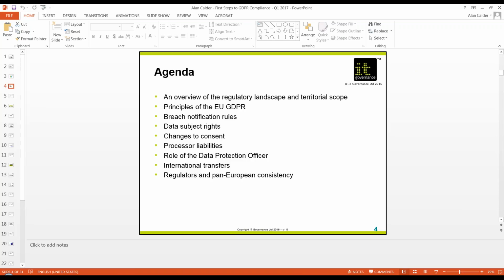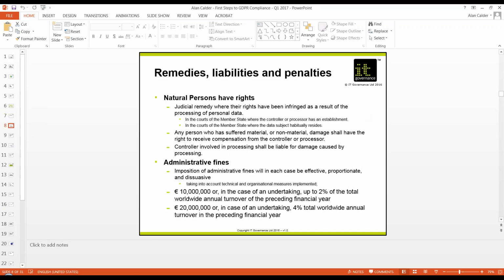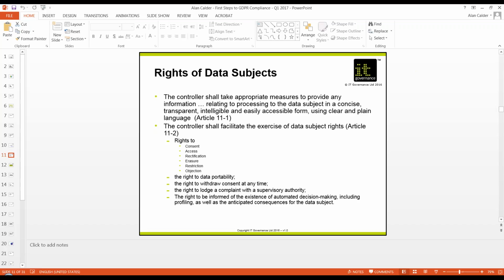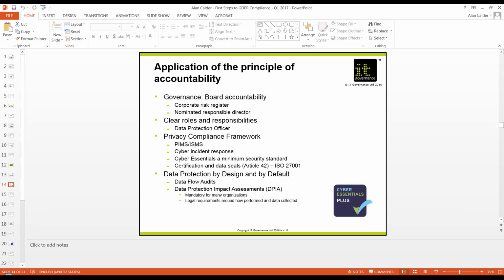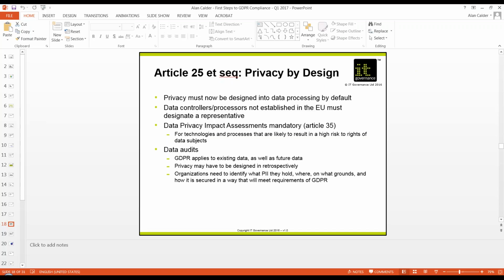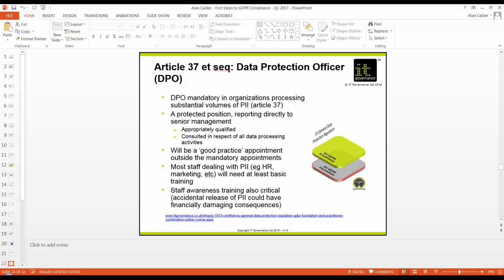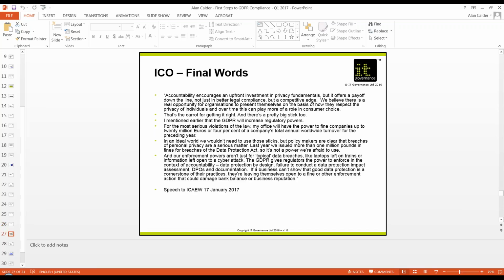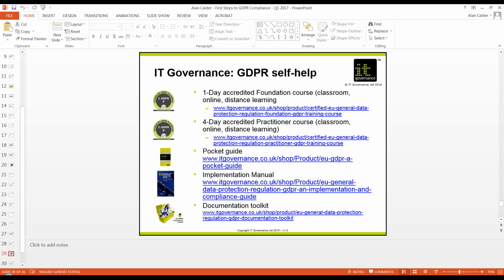The first steps towards GDPR compliance